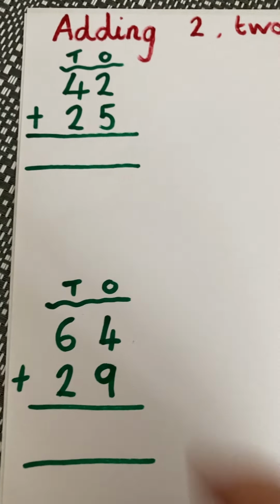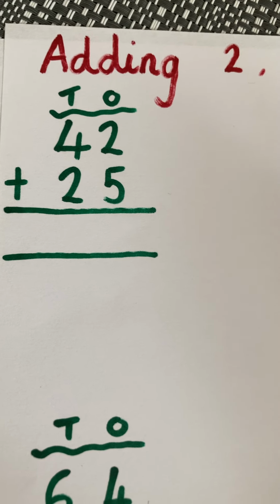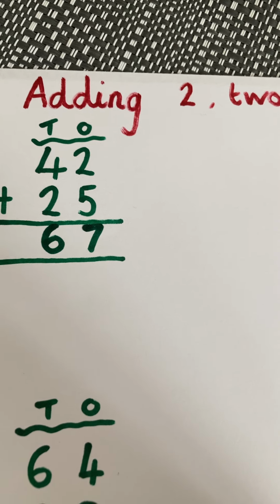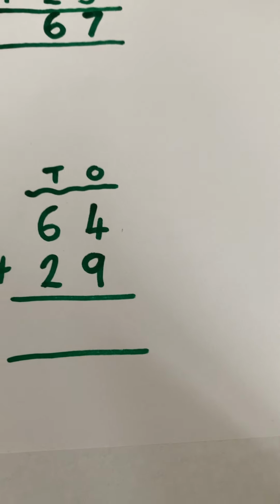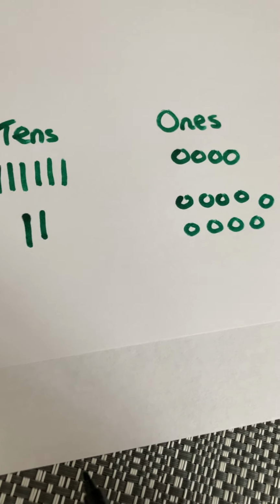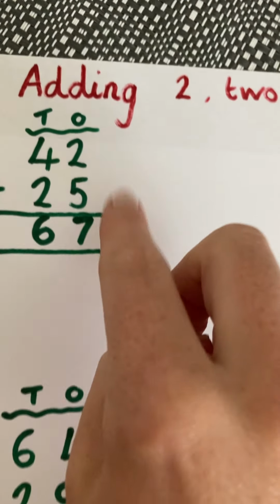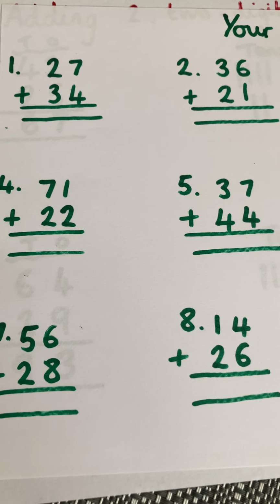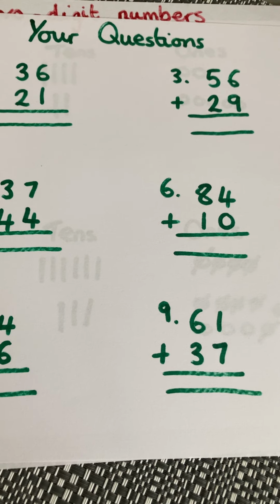Year 2- adding two 2 digit numbers. Tuesday 6th July